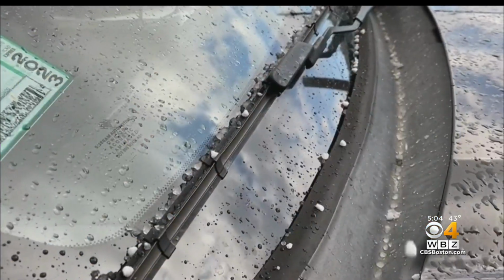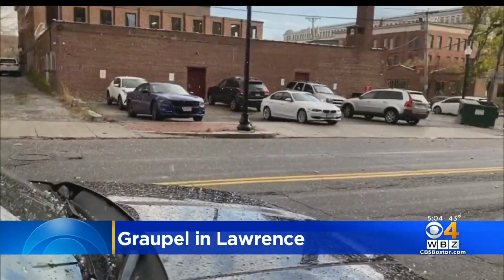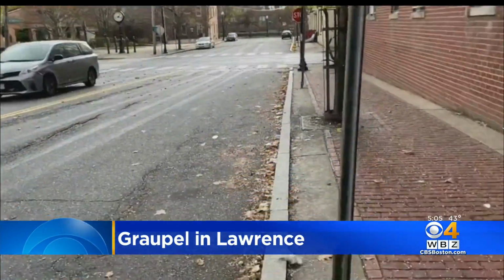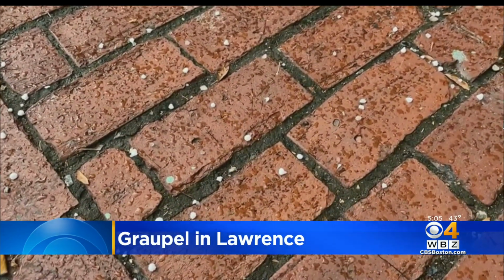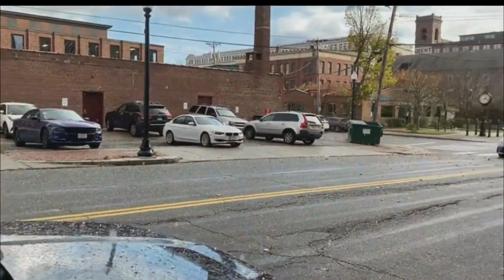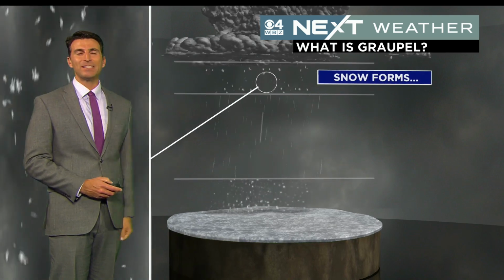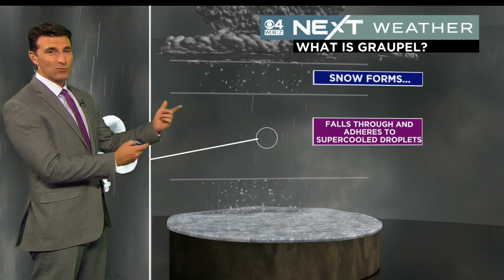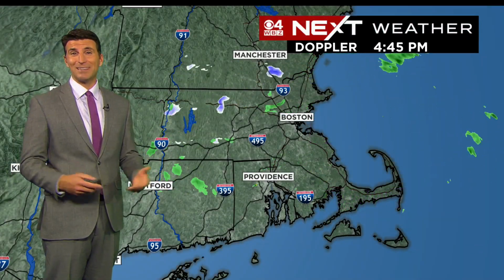What is graupel?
WBZ-TV meteorologist Eric Fisher explains what graupel is.